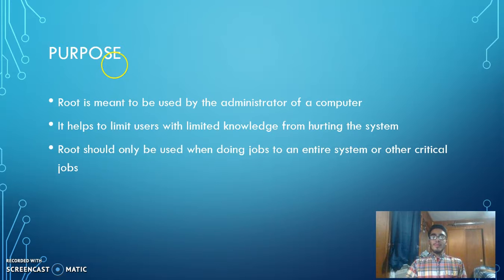The Dangers of the Root User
It is very dangerous to always log into a system using the root credentials. It is important to understand why you shouldn't do that.